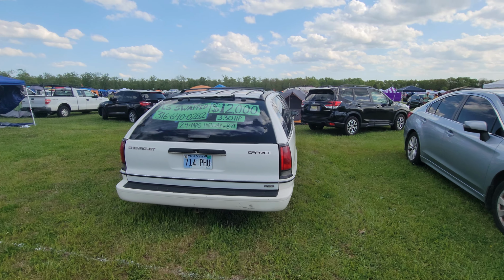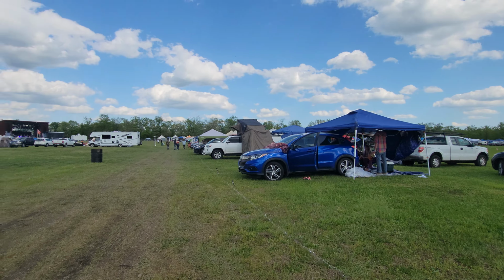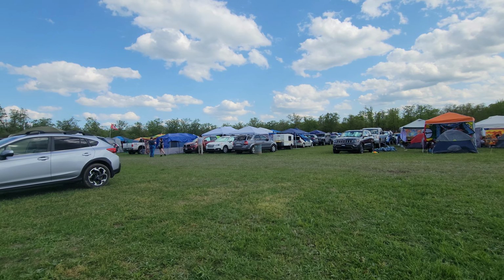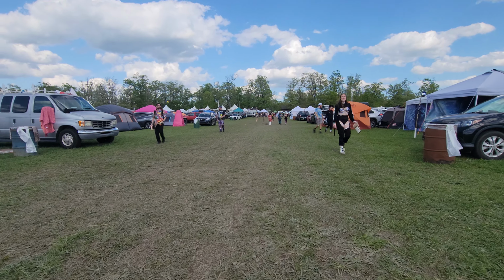walking around camping during The Hourglass Kids @ Backwoods 2023